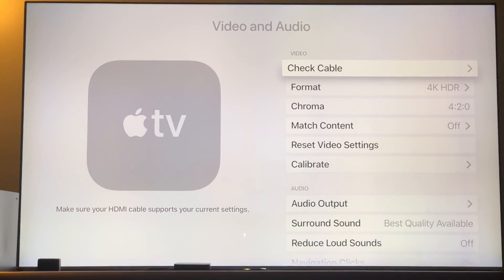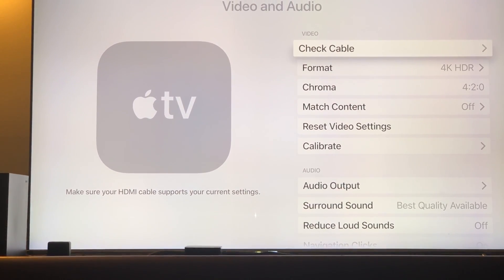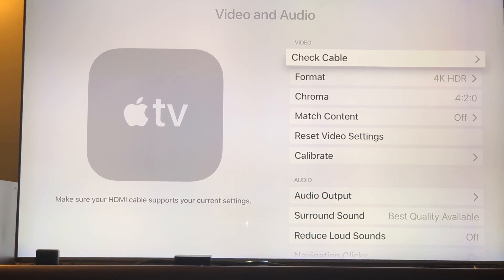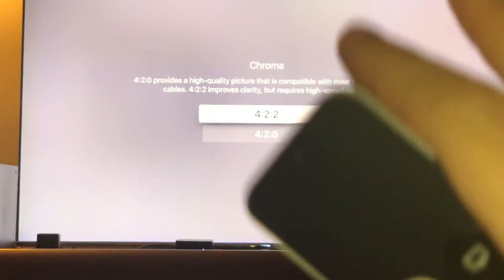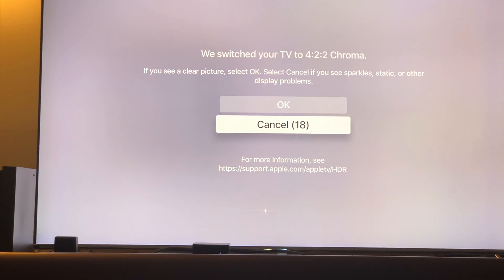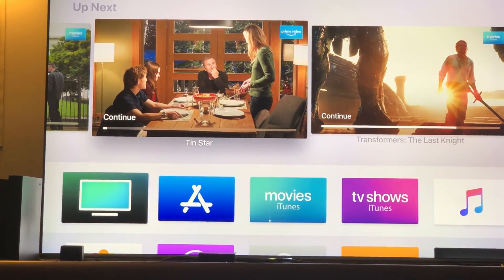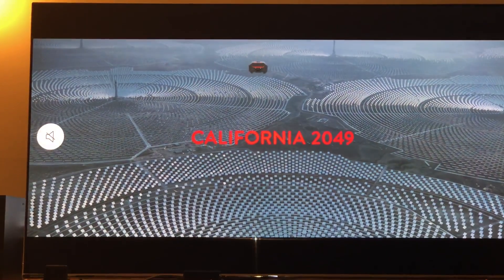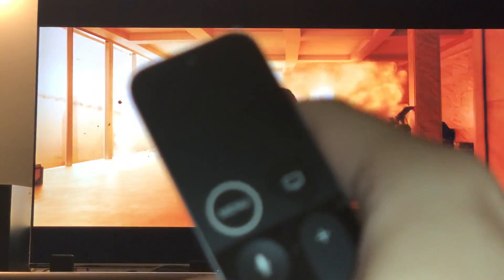Chroma 4:2:2 Apple 4K TV it’s a must with High Speed HDMI 2.0 Cable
On this video , will talk about Chroma 4:2:2 upsampling to get the best possible PQ from your Apple Device & how to detect if you are using older hdmi cable or newer cable , all this & more on this video , Thank You 🙏 for watching & Subscribing .